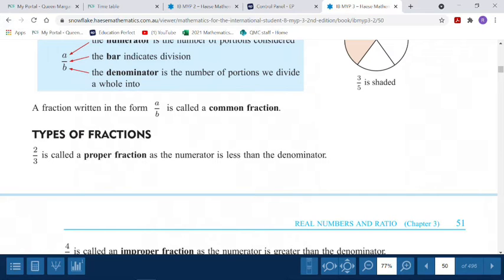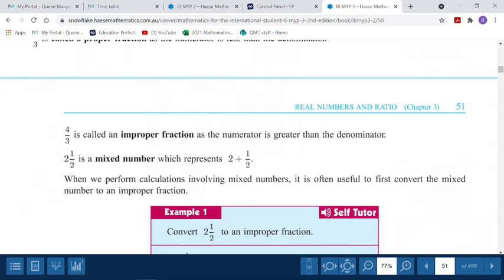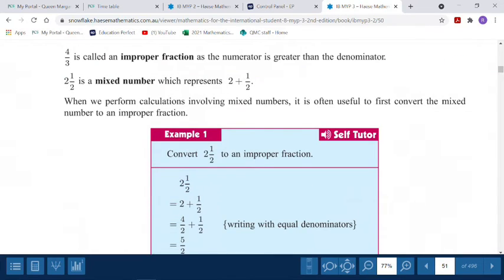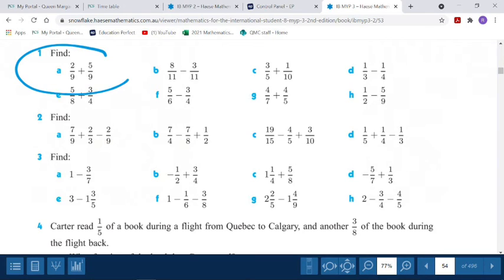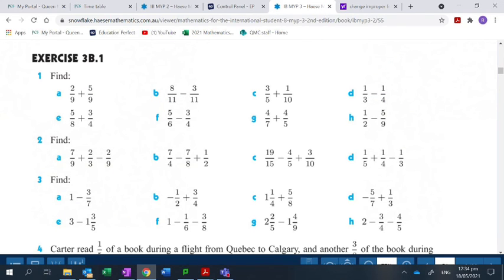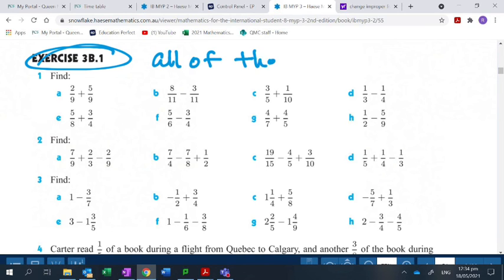2021 year 9 maths-add and subt fractions using calculator